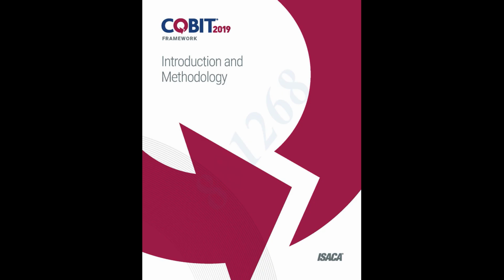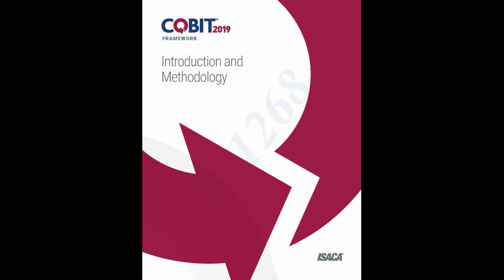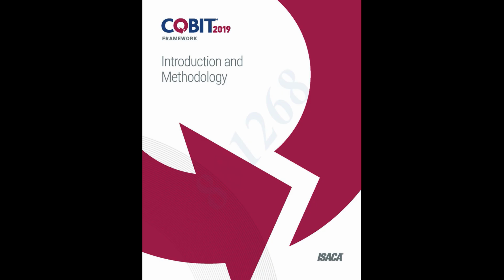COBIT2019 Introduction And Methodology Chapters 1-3